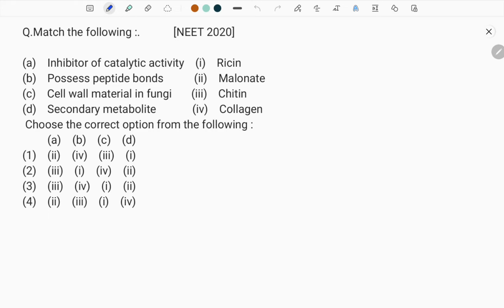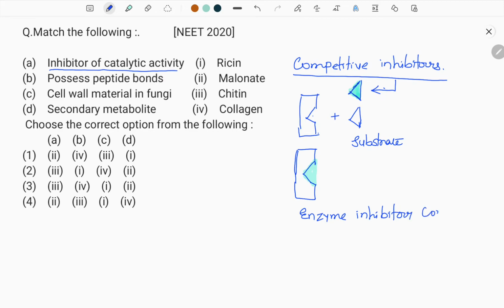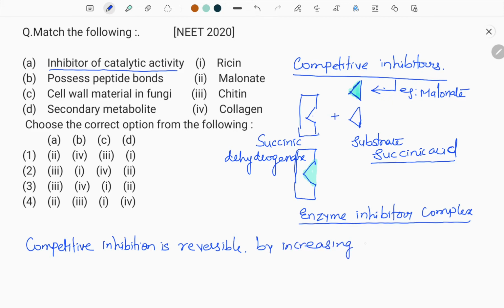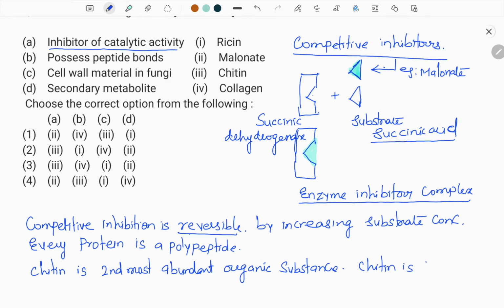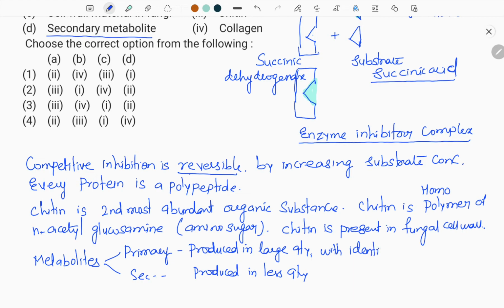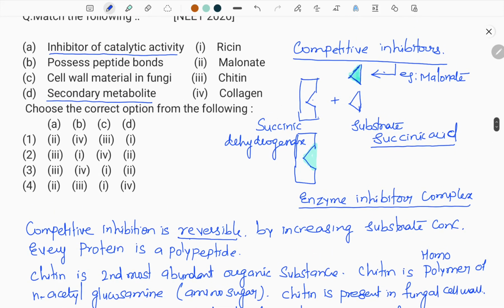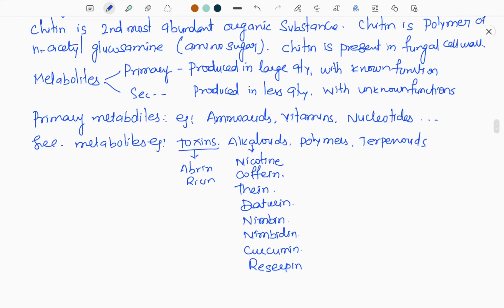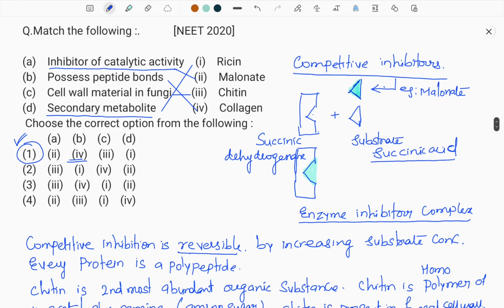How does an Enzyme can be inhibited? | Collagen | Competitive Inhibitor | NEET 2020 Botany Solved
Malonate acts as competitive Inhibitor of Succinic acid for the enzyme Succinic dehydrogenase, Fungal cell wall is made up of chitin. Ricin is a toxin and secondary Metabolite.